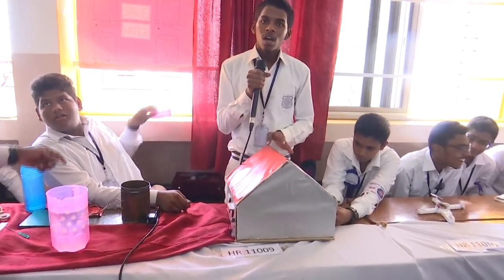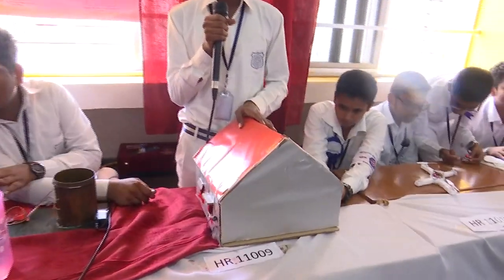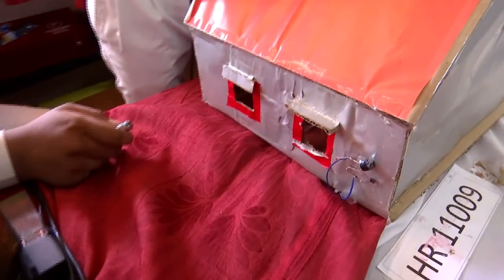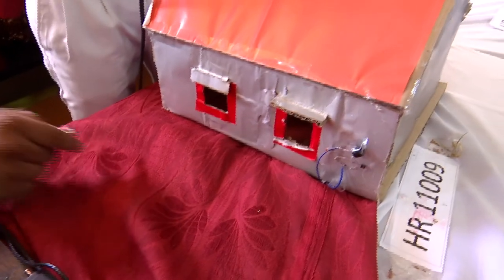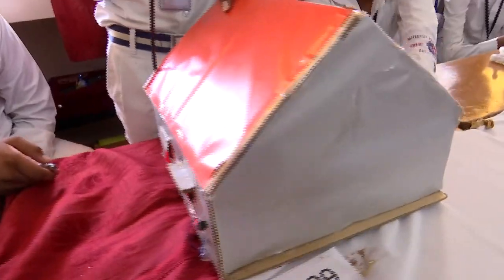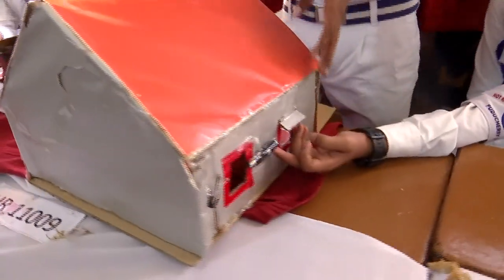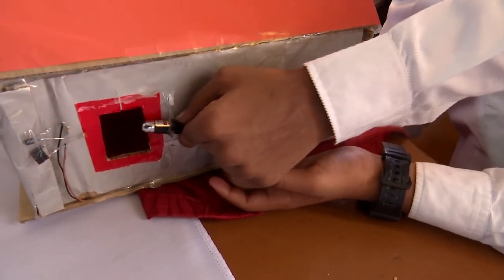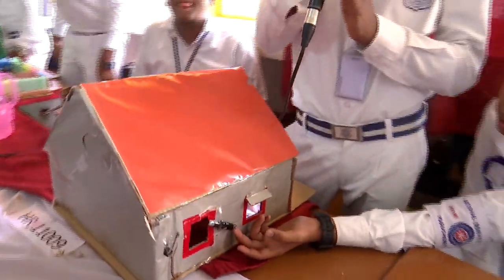HR 11009 HOME SECURITY